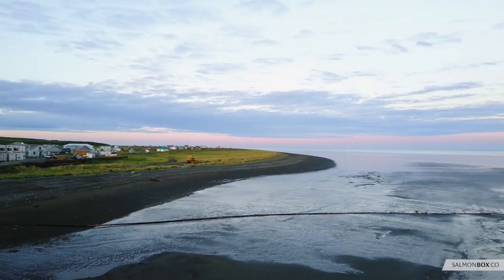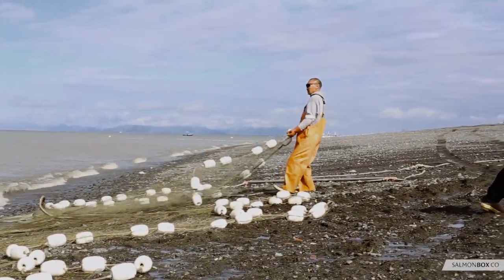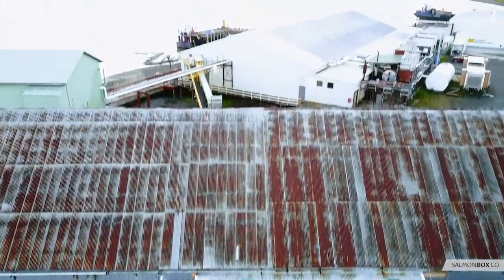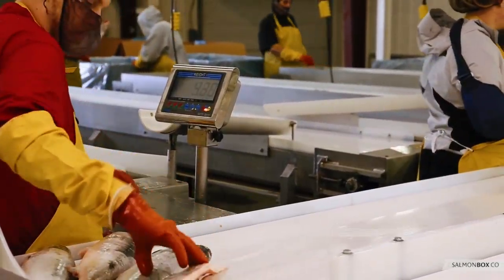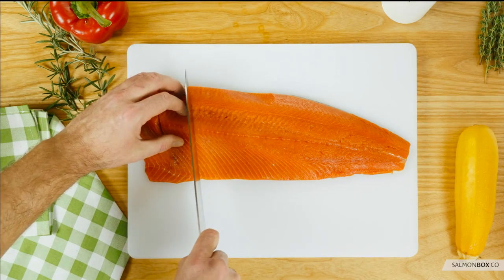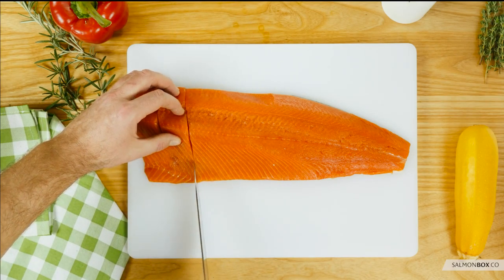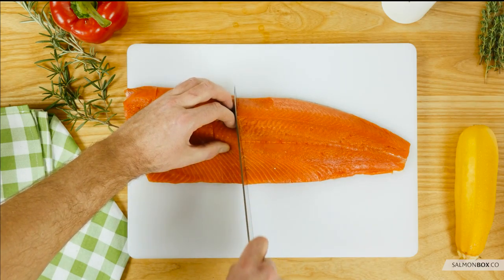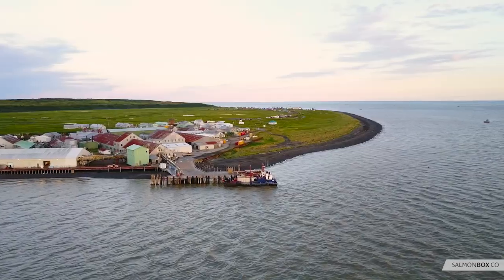How We Managed To Achieve The Premium Quality in Wild Salmon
The unique fishing operation on the banks of Nushagak River in Bristol Bay is one of the most efficient in the world of wild sockeye salmon. The fishing fleet uses the “setnet” fishing method, which is old school, pulls the net as the fish is being caught and then transports the salmon in heavy slush ice to the processing facility for immediate processing.
In each and every type of seafood the number one quality attribute is freshness. The inspiration for the creation of the Salmon Box is based on this obvious and simple principle of freshness. This principle of freshness is why we choose this specific fishery. It’s nearby location, production efficiency, high quality, along with it’s sustainability and traceability,  is making Salmon Box a new and unique product in the world of wild salmon.